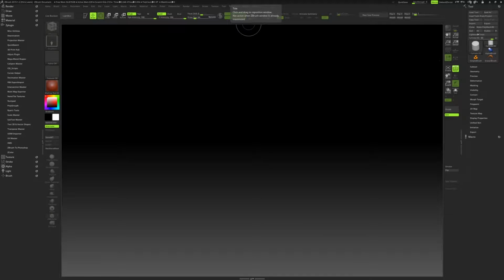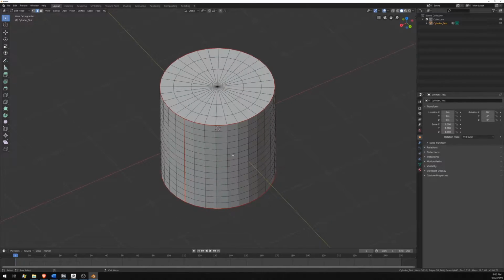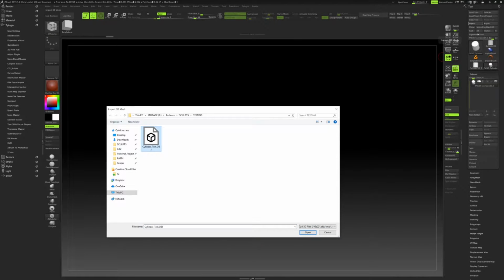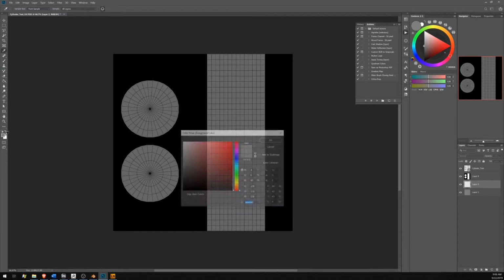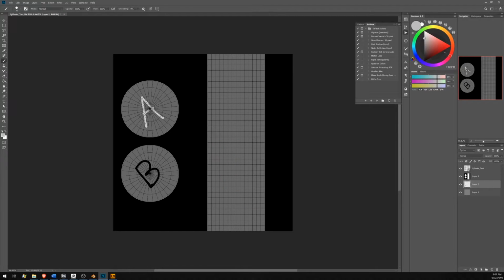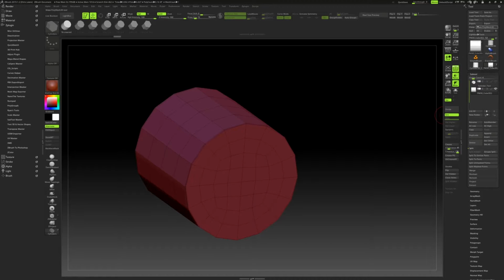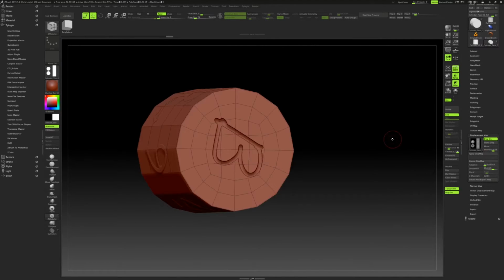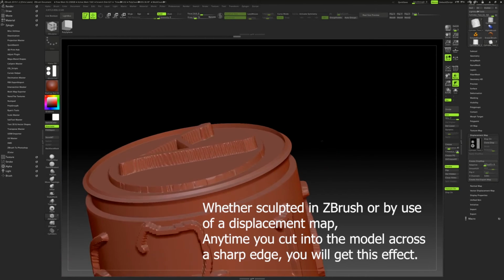UV Mapping with Blender for ZBrush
This is the very basic workflow of using UV maps to create texture for your model using image editing software. Images created will be used as a Displacement Map in ZBrush.